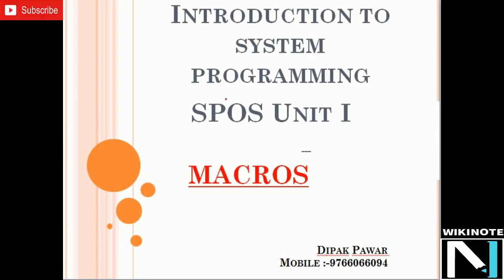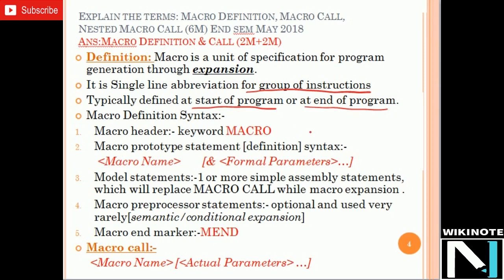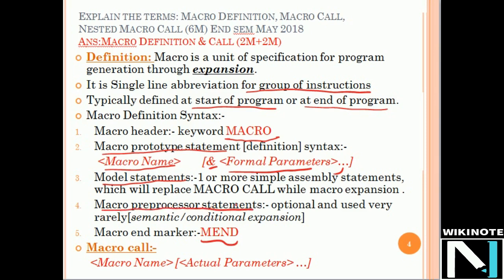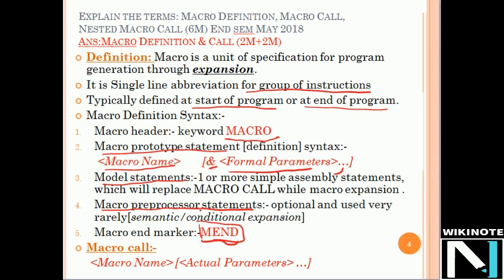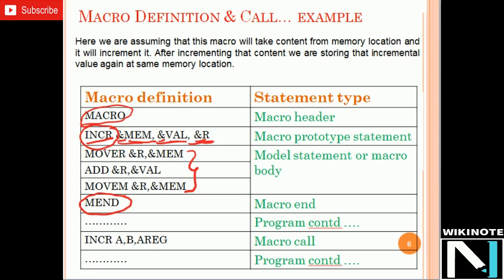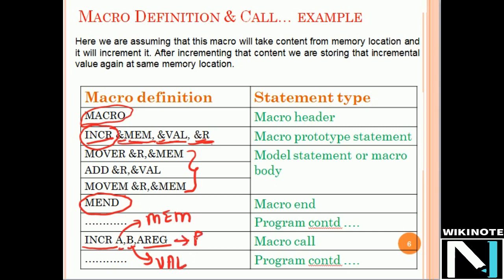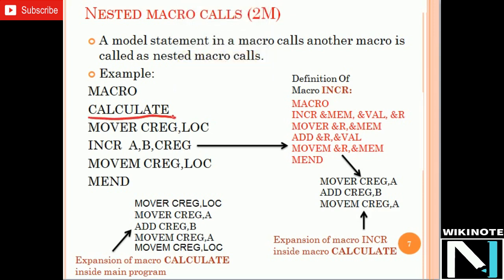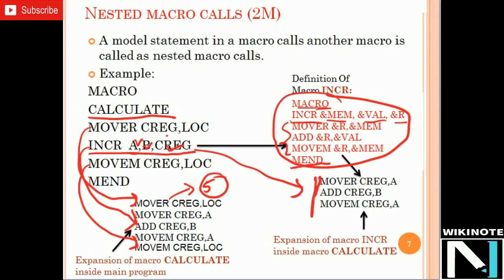MACRO Definition, Call, Nested Macro calls | SPOS | TE E&TC | TE COMP | SPPU | 2015 Course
This video you will help you to learn How to define Macro, calling of Macro, Nested Macro Calls

For Coaching, Tuition, Crash Courses
WikiNote Academy
Flat No. G2, Shrinath Complex,
behind SIOM, Vadgaon Bk, Pune
Keep Sharing,
Happy WikiNoting Follow us on and like our FB page WikiNote

Regards,
Team WikiNote